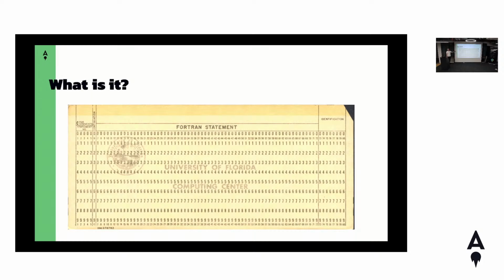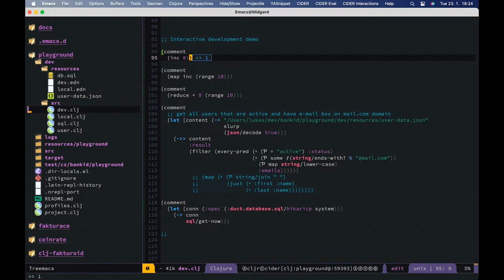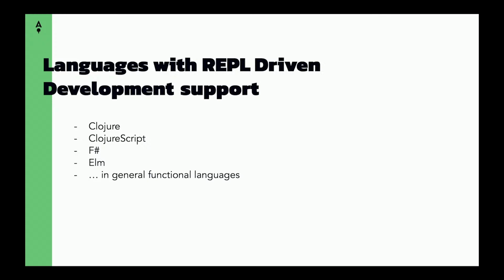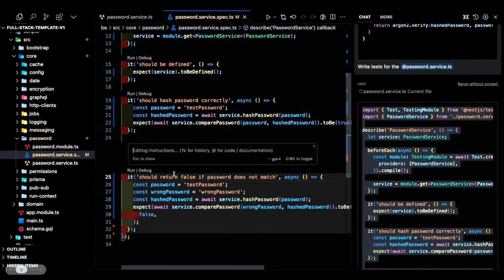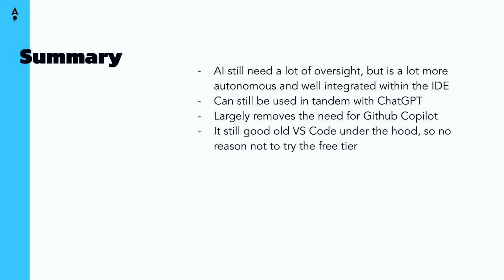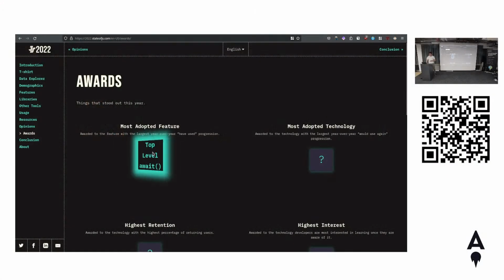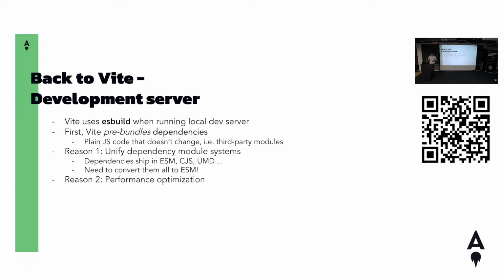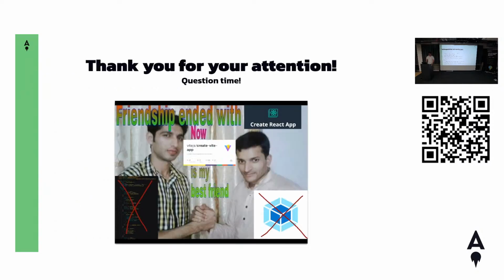Developer Crew Talk: News & trends for 2024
Join us on January 23 as we take a closer look at the forefront of software innovation for developers.  The wheels of change are turning ever more rapidly, supercharged by the latest AI development, so how to stay on top?

This year’s first exciting news will be showcased by a trio of seasoned experts from Applifting:
Our solution architect Lukáš Rychtecký will show you how to speed up your development process by getting faster feedback on localhost changes.

Our backend tech lead Petr Vnenk will explore Cursor, a new IDE with built-in AI, and answer a loaded question: “Is it truly the game-changer for developers it is shaping to be?"

And finally, our frontend tech lead Lukáš Knápek will pit Vite against Webpack—which one reigns supreme? As the tech community buzzes about Vite's potential, is it really time to bid farewell to the trusted Webpack?